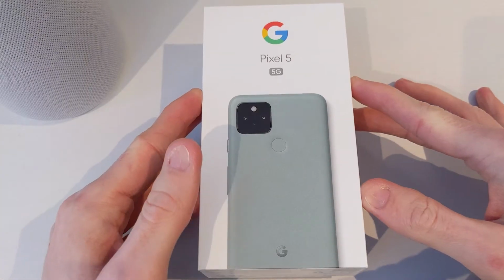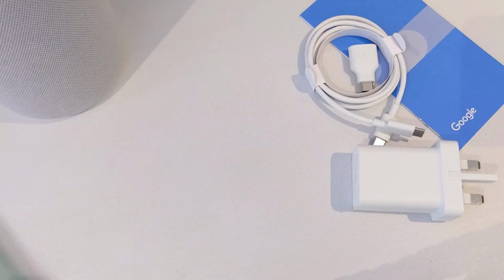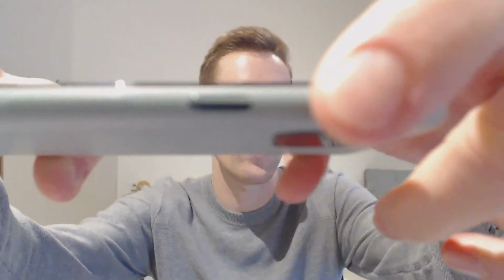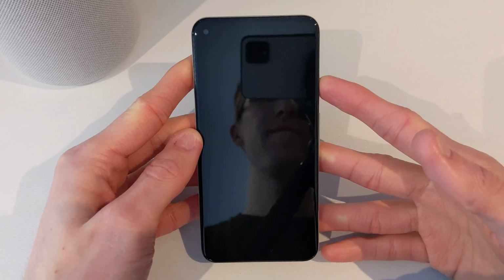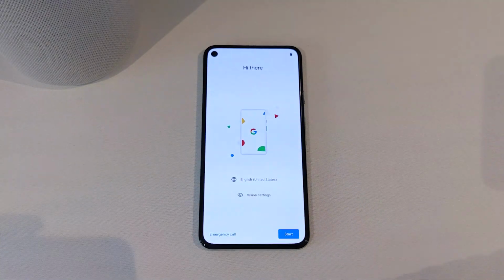Pixel 5 (Sage) Unboxing & First Look (UK)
The Pixel 5 (5G) has been released by Google. In this video, I unbox the Pixel 5 and take a first look at the latest Pixel phone from Google. I compare it to the Pixel 4 XL and give my first impressions on the Pixel 5.